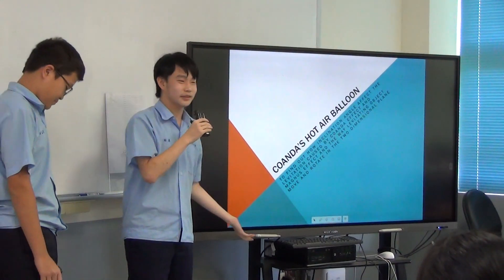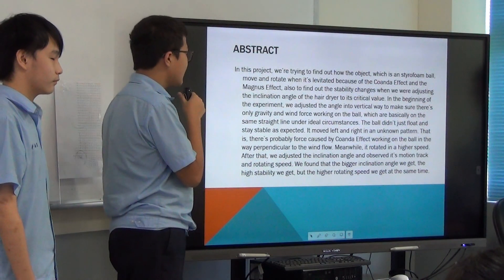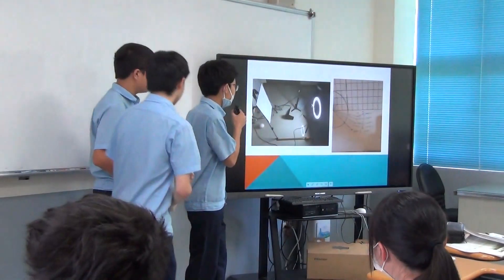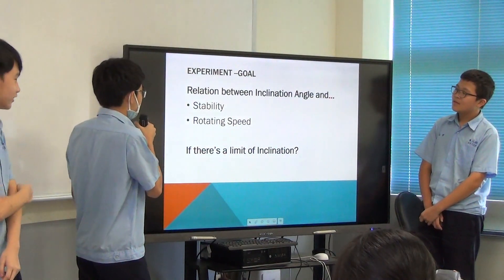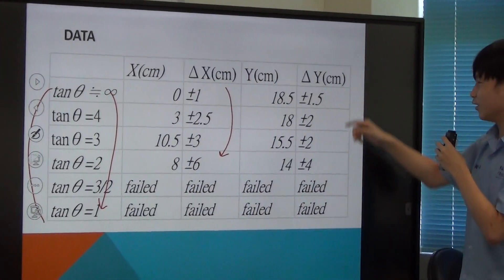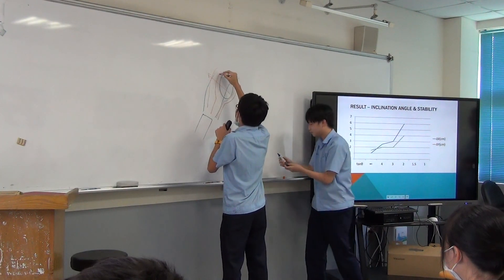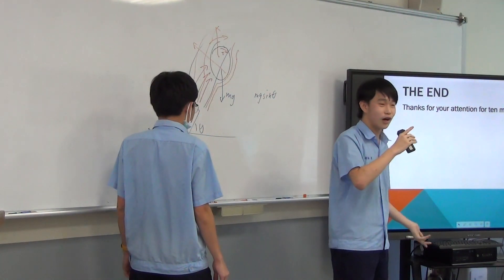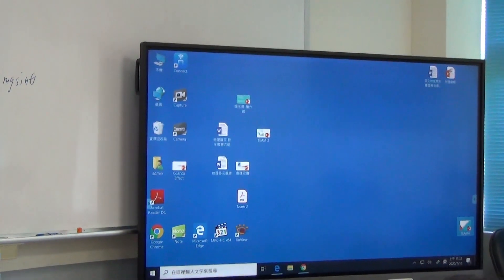東山高一多元選修 -【用英文拓客物理】(【Let's Talk in Physics】) _ Team (4)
高一多元選修:
『用英文拓客物理 -
    Let's Talk in Physics』

2020/07/10 at 台北市私立東山高中